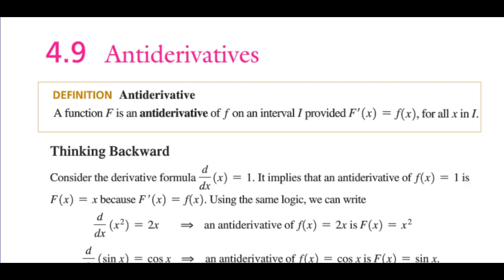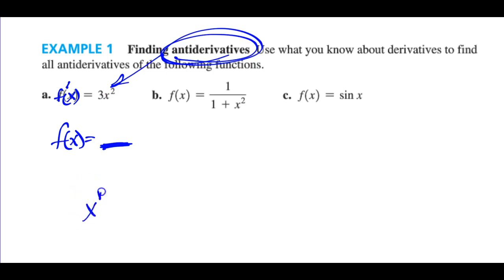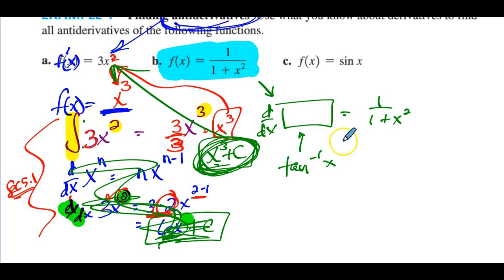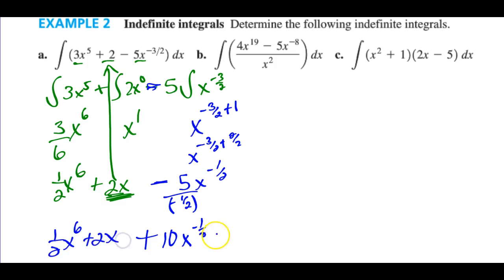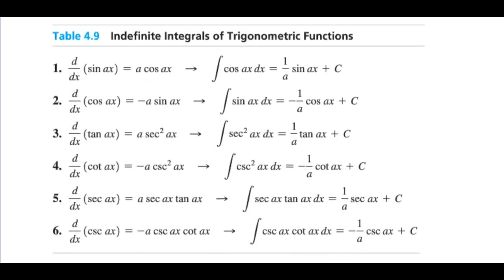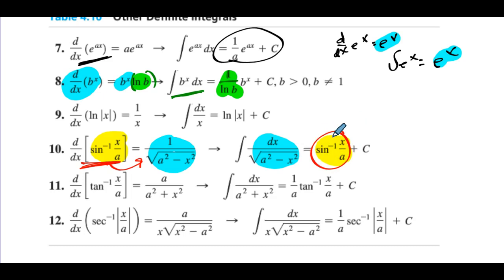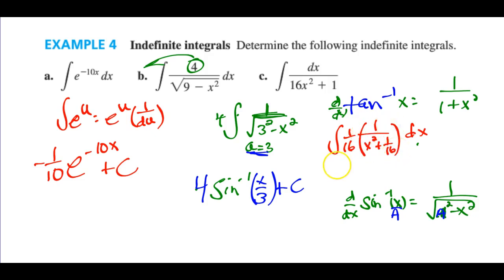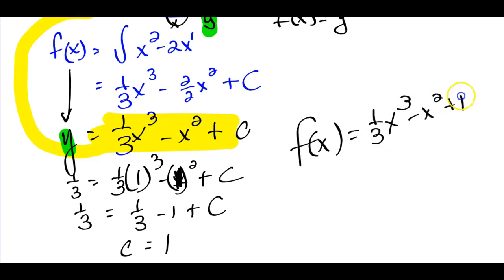Sec 4.9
Antiderivatives